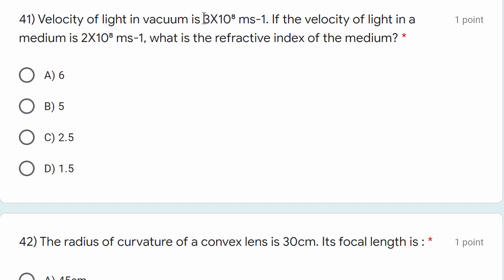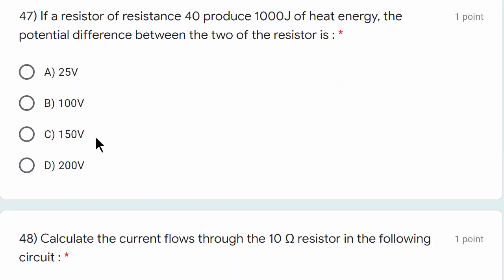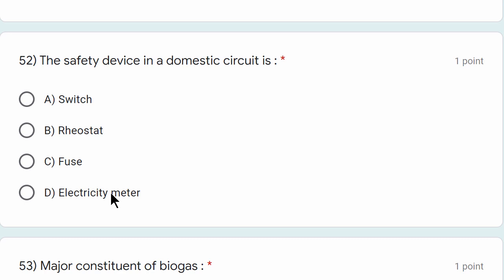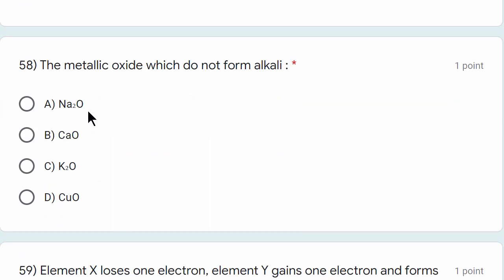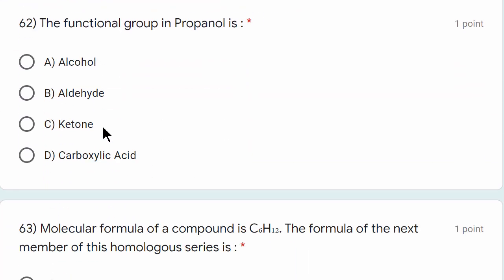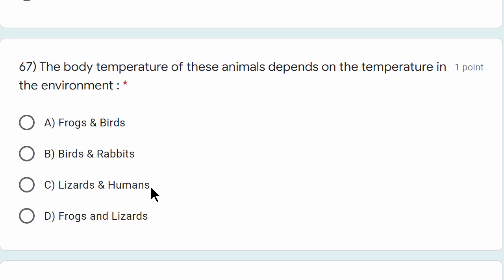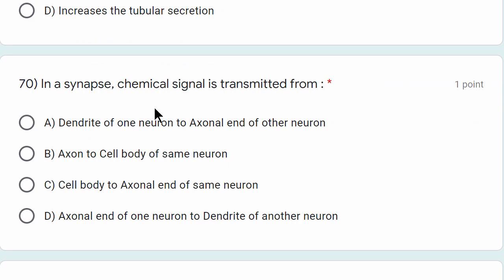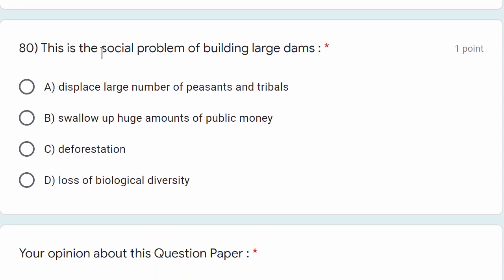SSLC Science MCQs - Set #5 | 40 questions from Kolar Model Paper 01 | In Kannada and English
In this video, let us solve 40 multiple-choice (MCQ) Science questions from the 2021 Kolar Model Paper 01.  Explained in English and Kannada by Anand Kelsa sir.